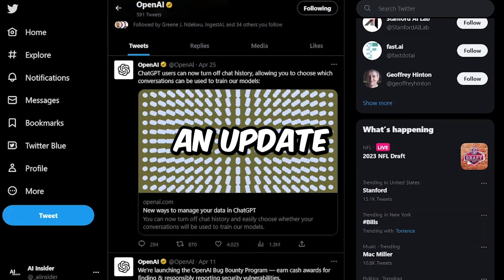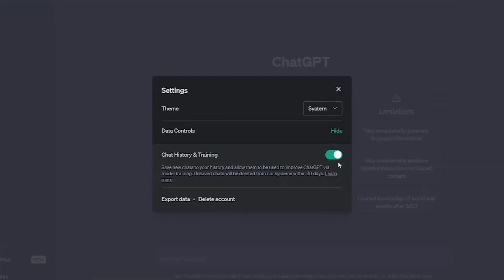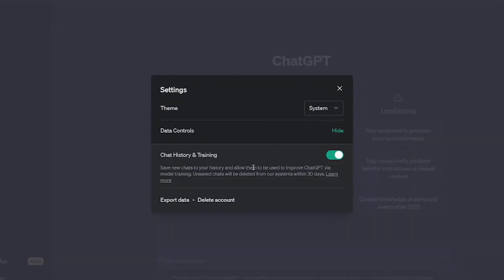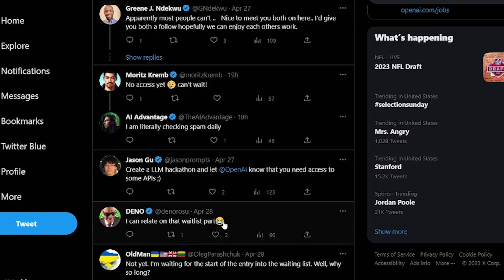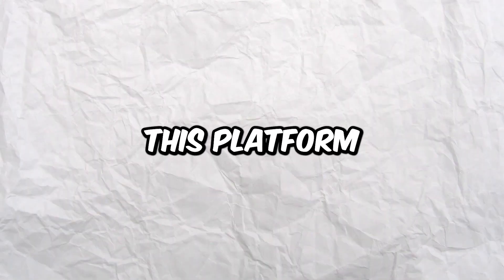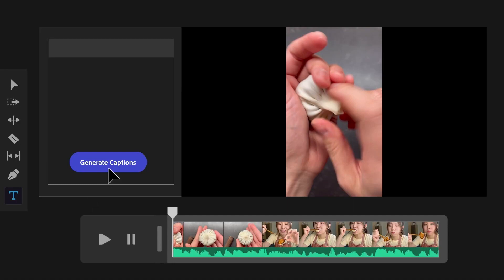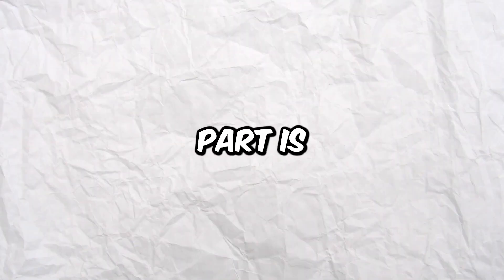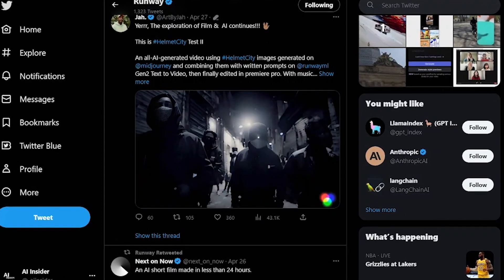Rapid Breakdown of ALL of This Weeks AI News! (ITS INSANE!)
Timestamps:
Intro 0:00